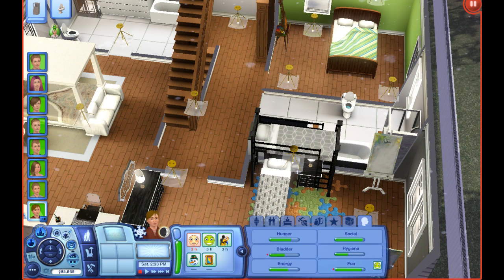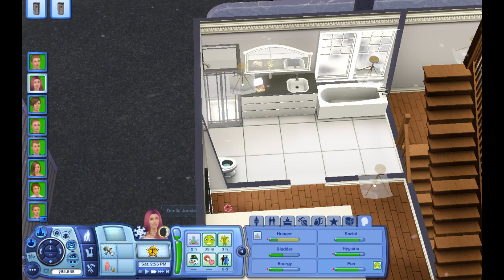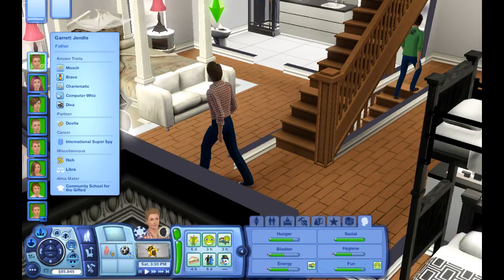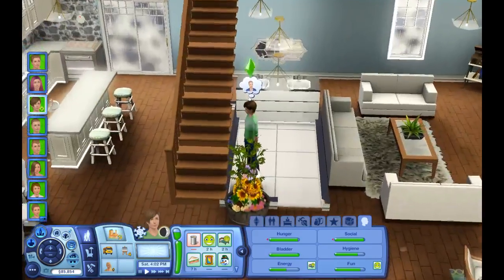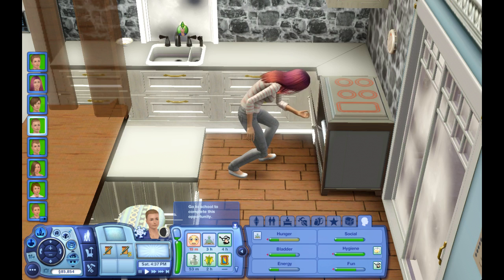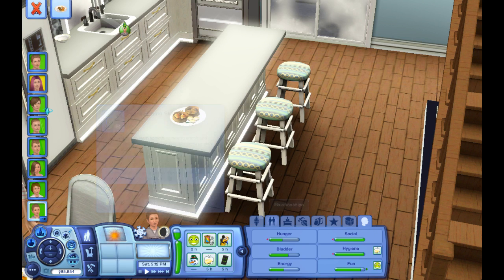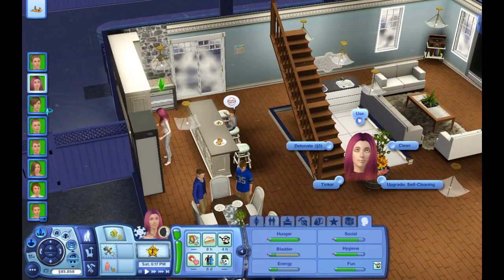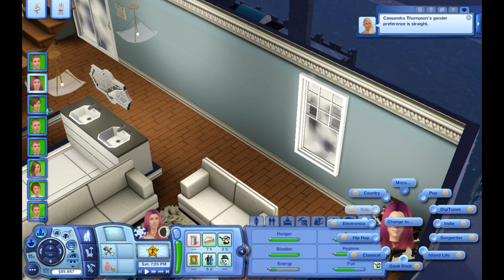The Sims 3 Perfect Genetics Challenge (Part 32) Much Better!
OPEN PLEASE!

Sorry about the short part!

Thx!
AMS